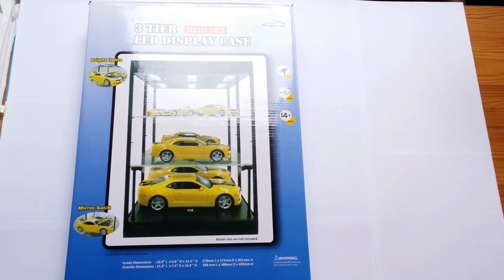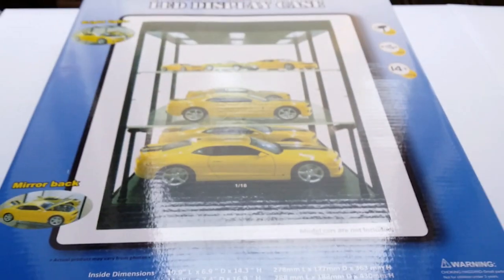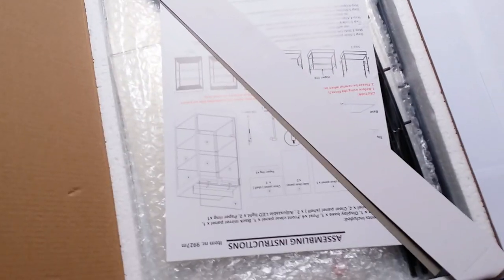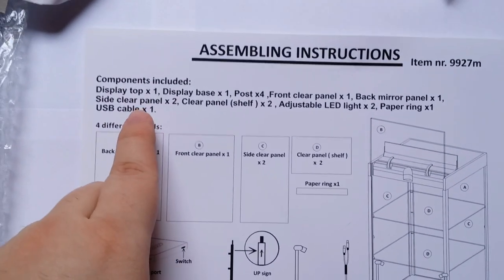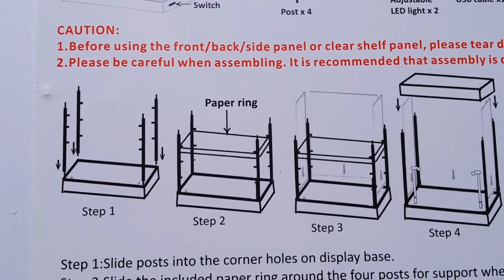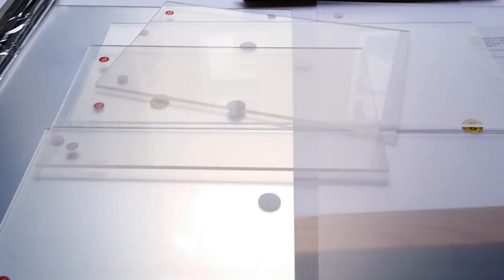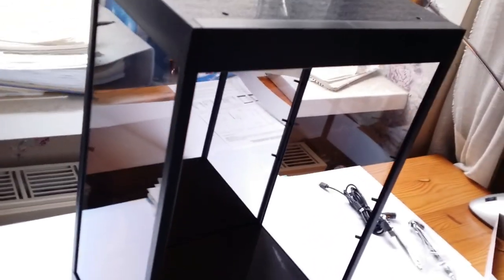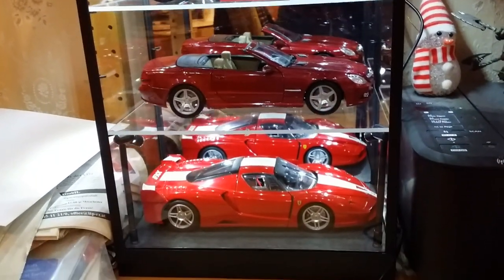How to Build a 1/18 LED Illuminated Display Cabinet by Triple9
When collecting diecast cars, it is only a matter of time until you start buying displays to protect your models from dust. I have compared different individual acrylic display cases in the past here:

But today, I want to show you how to build a 3 Tier Display Cabinet with LED Illumination:

A) without having to use complicated tools
B) without having to buy and mount aftermarket LED strips
C) without having to spend a lot of money either
4) the panels are plastic instead of glass but they are just as transparent, much lighter, and wont shatter if you drop them by mistake.

I have two such cabinets now, the one in white I had purchased a year ago on modelissimo for the same price, but it is slightly different in that its rear panel is also transparent instead of being mirrored like on this black one.

Pros:
- price
- transparent panel quality
- space efficient
- LED lighting is cold and bright
- USB powered, so no need for batteries

Cons:
- it's plastic. all of it.
- USB wires could be longer